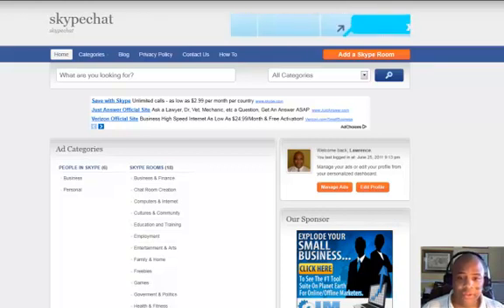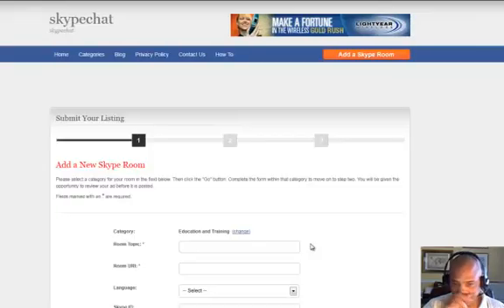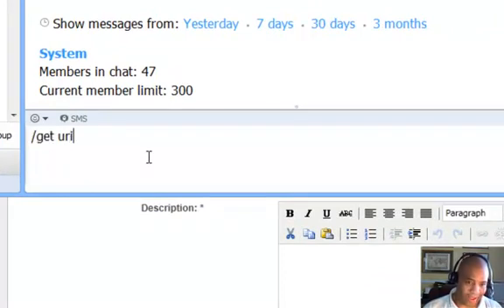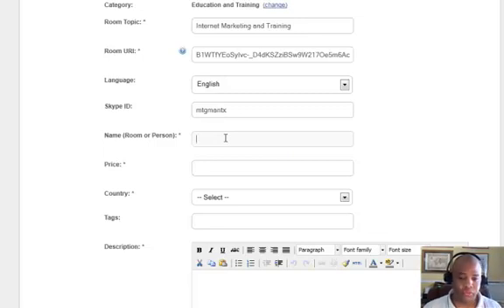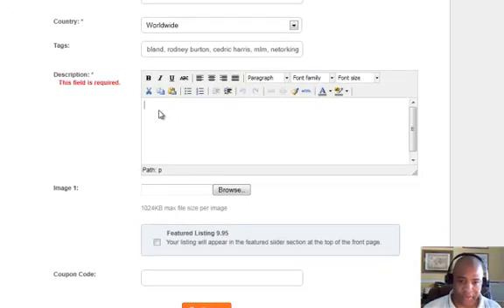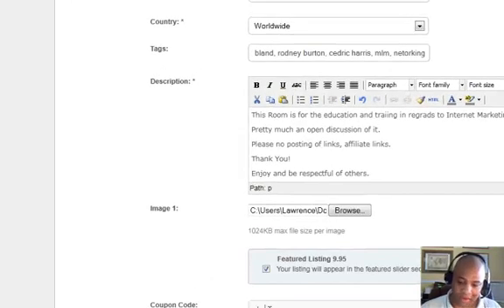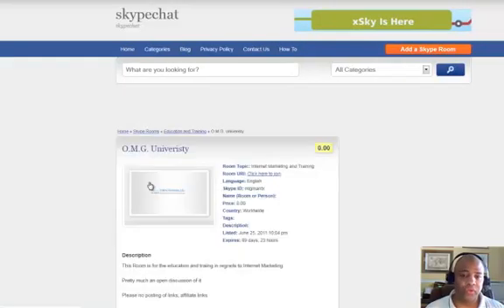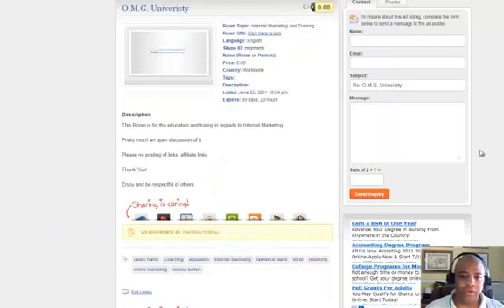Skype Chat - How To List Your Room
How to list your room in skypechat.net